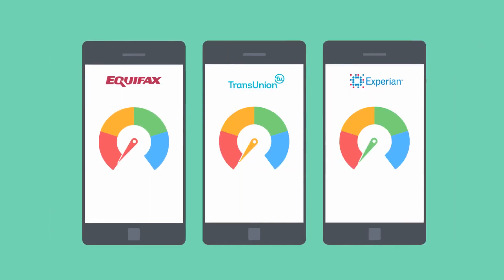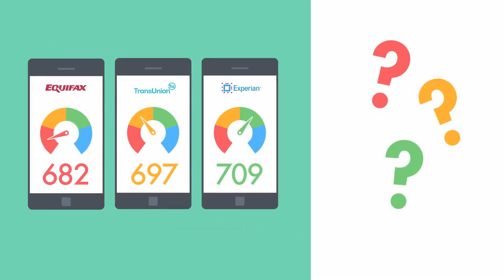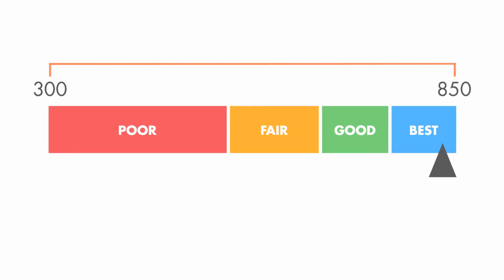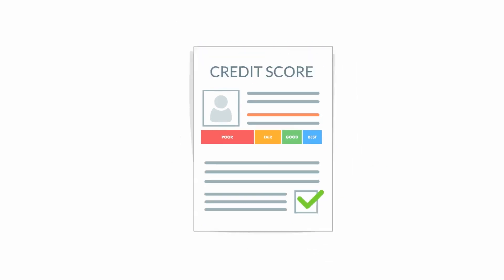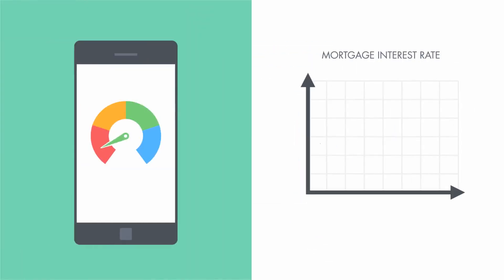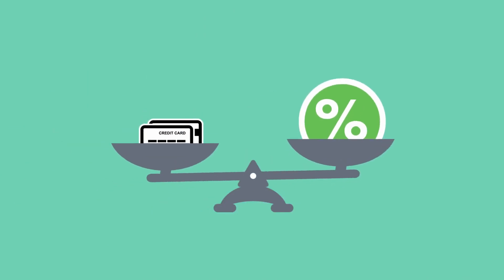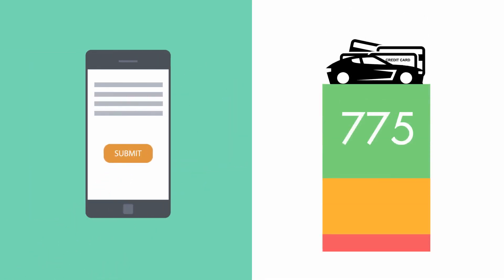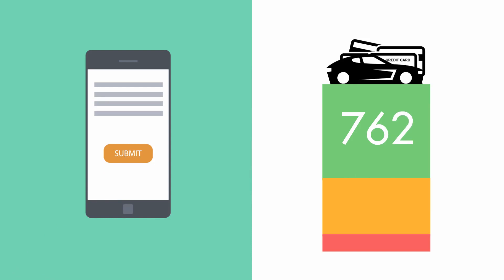Credit Scores and your Home Purchase Mortgage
Ernest Martinez
California Mortgage Loan Originator
NMLS# 231852

649 E. Foothill Blvd, Suite C